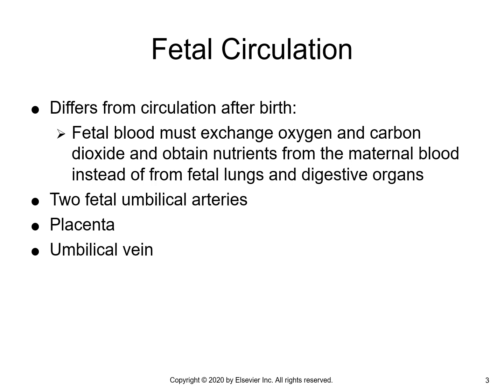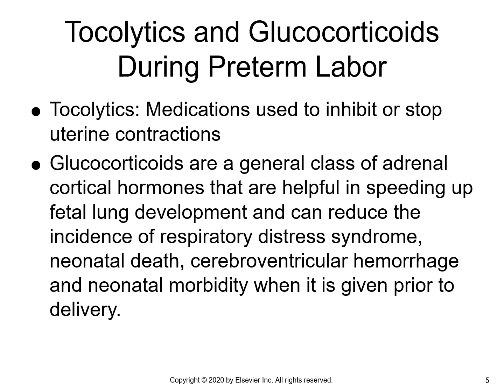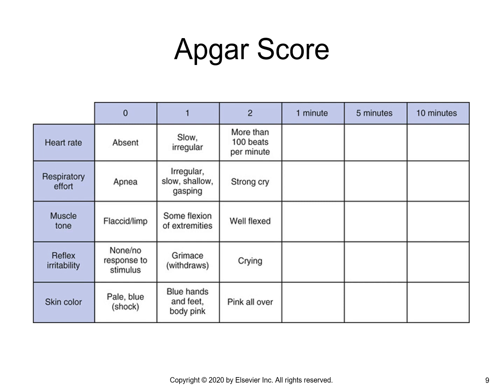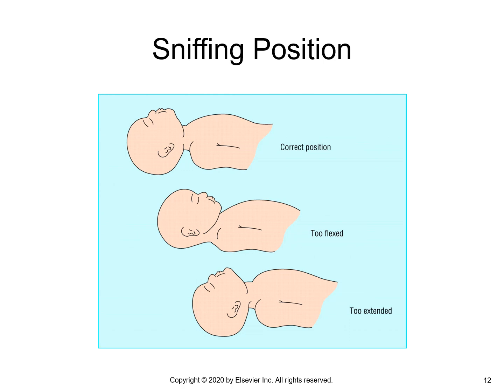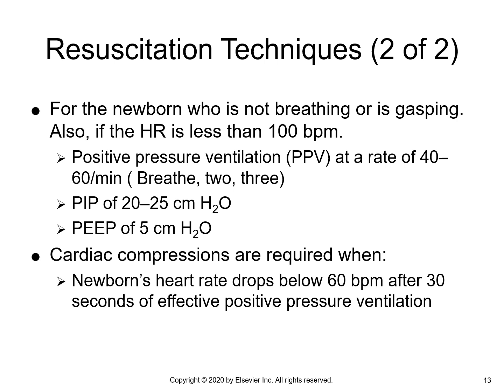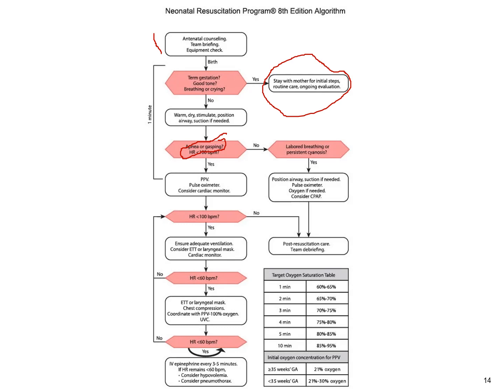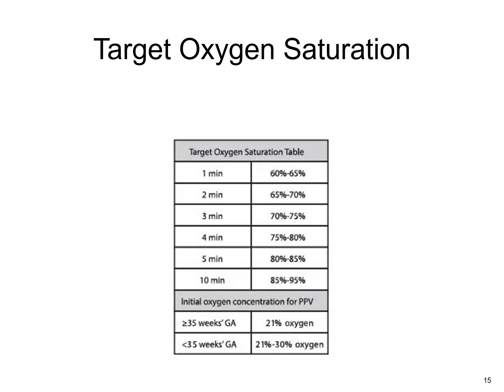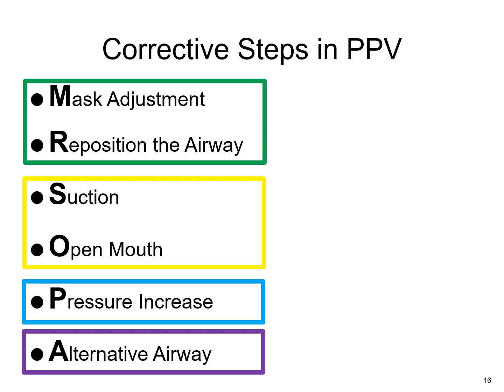Newborn Assessment and Management 2